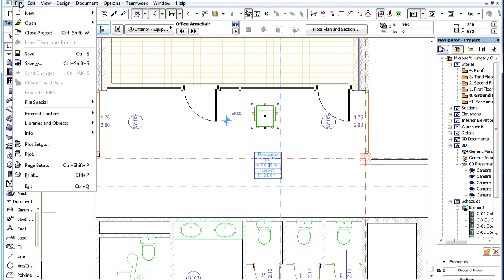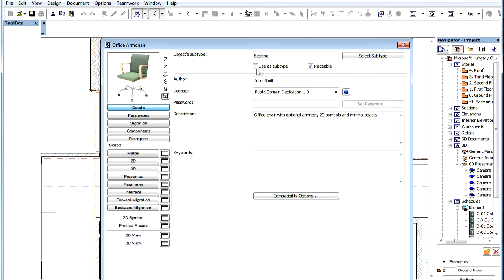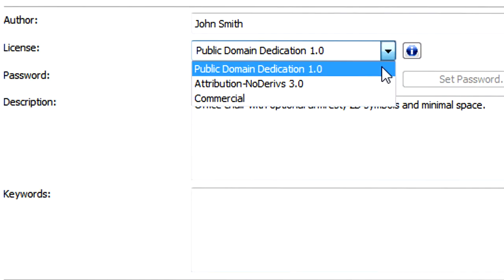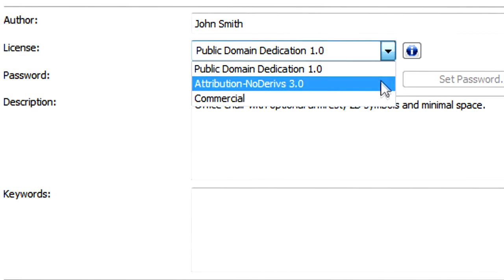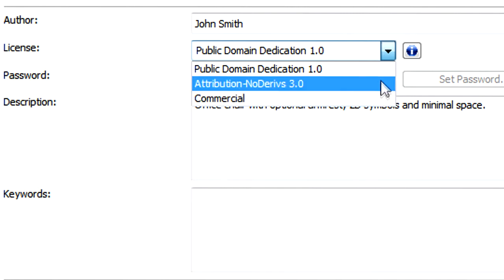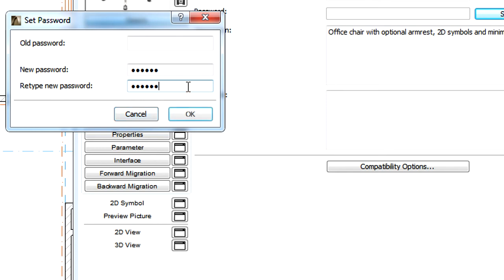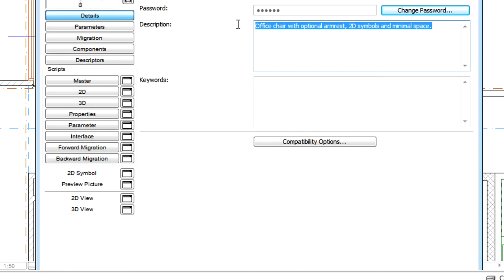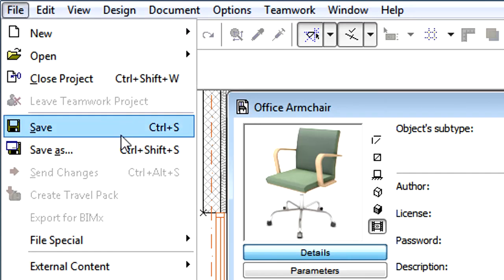ArchiCAD BIM Components - Object Details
Object Details

The ArchiCAD Library Part editing dialog has also been updated to accommodate all the BIM components portal related improvements. When you open an object for editing, the new Details page of the Library Part Editor dialog is displayed by default.